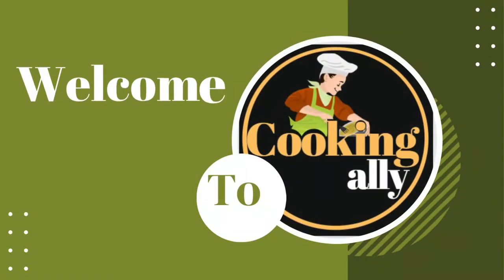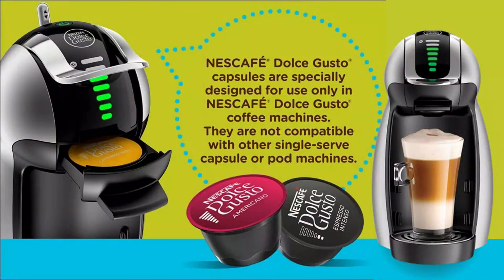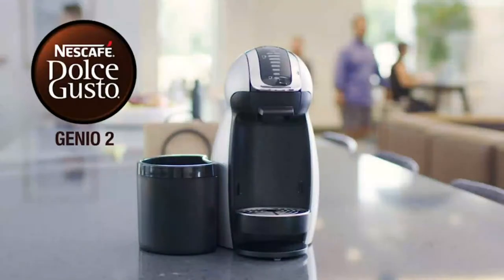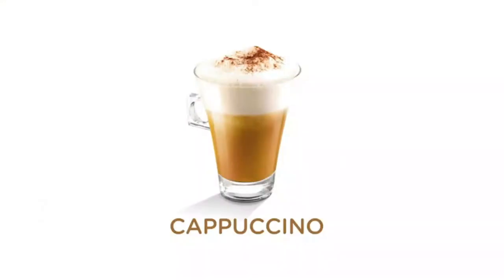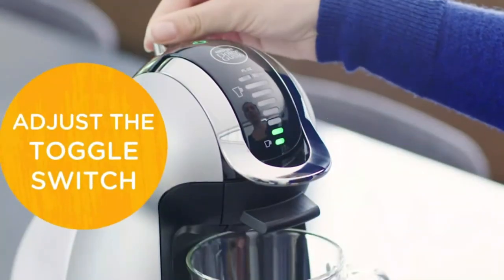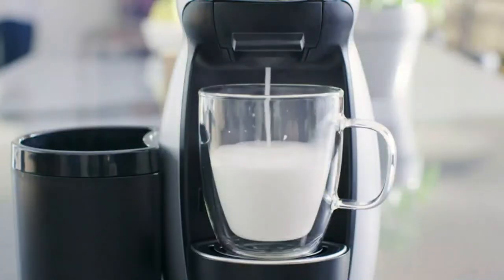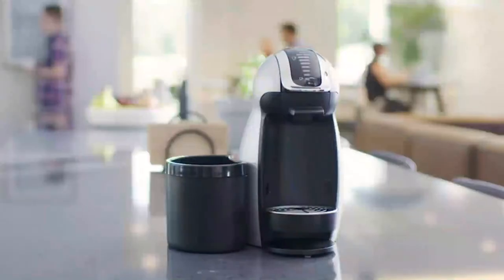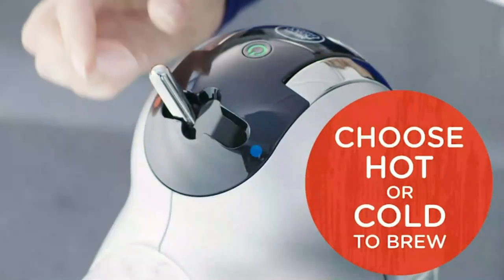Nescafe Dolce Gusto Genio 2 Coffee Machine review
NESCAFÉ Dolce Gusto Coffee Machine, Genio 2, Espresso, Cappuccino and Latte Pod Machine, Silver

The Nescafe Dolce Gusto Genio 2

I am Emily Rose welcome to cooking  Ally today I am about to discuss the coffee machine. The Nescafe Dolce Gusto Genio 2 is an automatic capsule coffee machine and it has also a Special Feature Manual. The Nescafe Dolce Gusto Genio is a Capacity of 2.8 Pounds. designed to perfectly fit your single cup, black and specialty coffee brewing need with a small footprint.

COFFEE HOUSE INSPIRED DRINKS -
Explore the wide variety of decadent flavors and coffee house-inspired drinks offered by the Nescafe Dolce Gusto capsule-based coffee machine. With 15 flavor varieties, choose from authentic Espresso, Americano, Cappuccino, Latte, and more.

EASY INTERFACE -
Use the toggle stick to adjust the LED display controlling the size and intensity of your coffee, Match the LED bars to the bars on your Dolce Gusto capsule, and position the toggle stick to either hot or cold and brew.

PRESSURE BASED SYSTEM – The Genio 2’s 15 bars of pressure allows high-level extraction for optimal flavor, aroma, and body delivered consistently in every cup.

ULTIMATE COFFEE FRESHNESS -
After spending our time crafting the perfect coffee, we then hermetically seal the capsule to prevent humidity and oxygen from damaging our coffee. This proprietary technology ensures an intensely aromatic and fresh cup every time.

CUSTOMIZATION -
 Use the toggle stick to control the LED display to select the size and temperature to create your perfect cup.